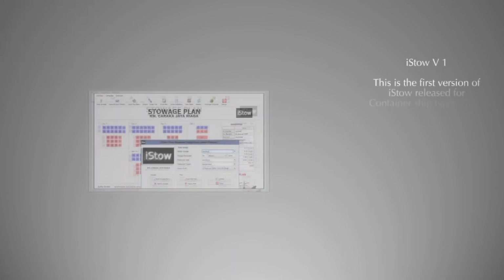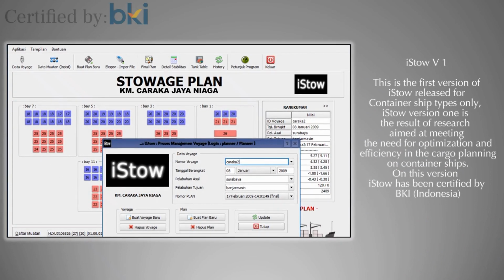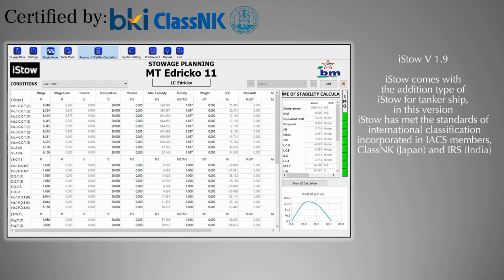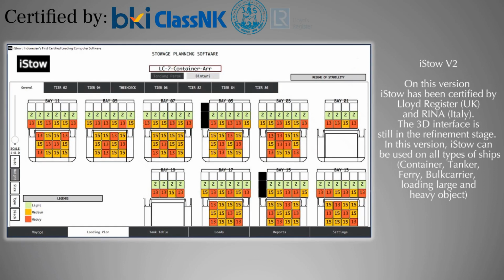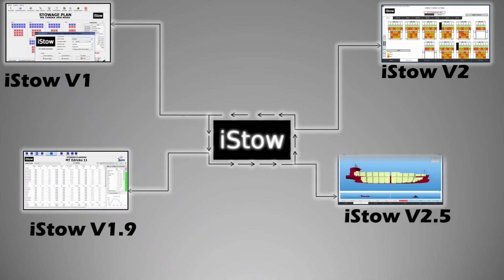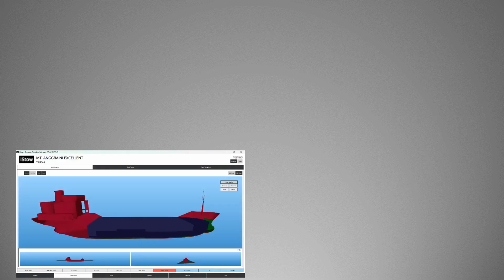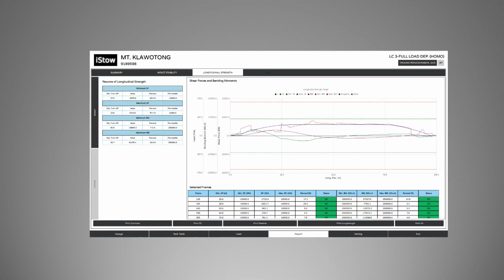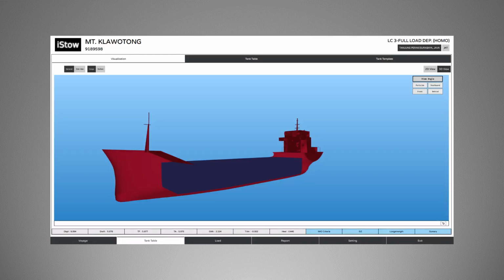iStow V2.5 Release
iStow fresh version is available to simplify your work and improve safety.
Lean. Realiable

iStow, Loading Computer, Stowage Planning, Loading Software, Inamarine 2023, Marine Safety, Indonesia Product